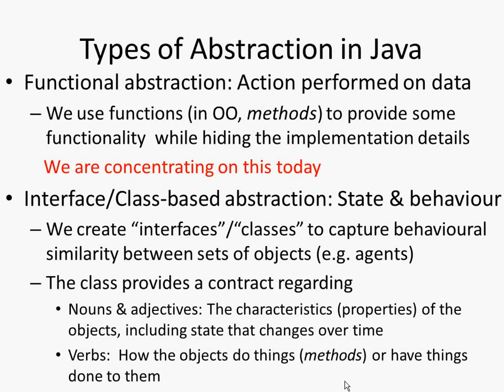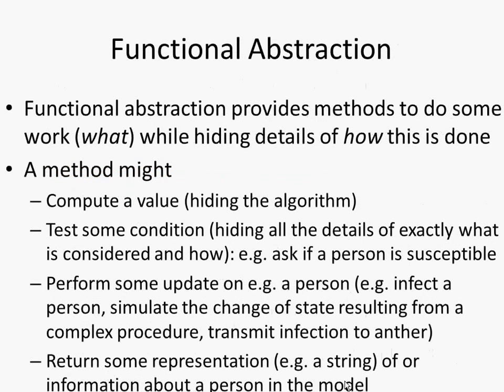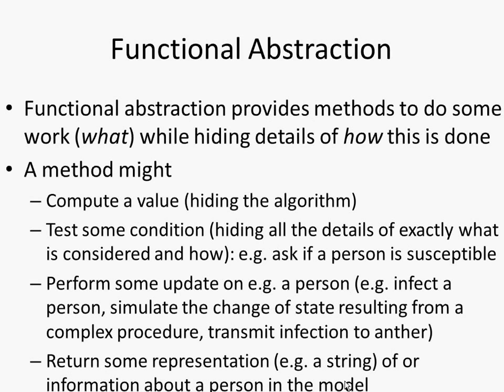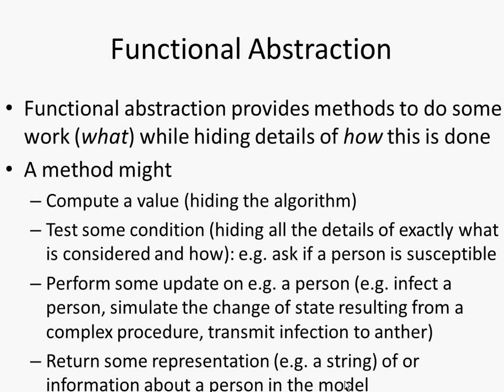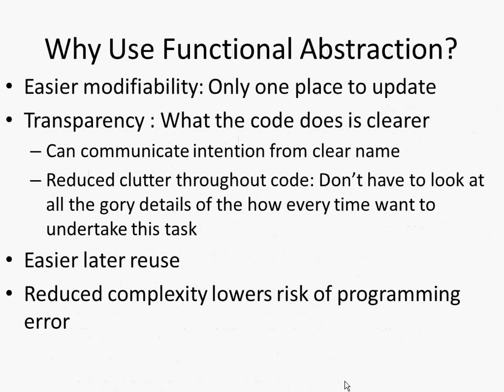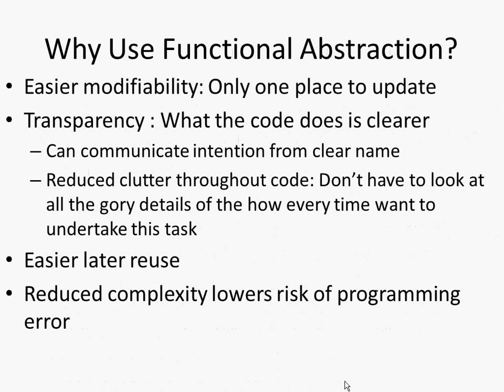Methods and Functional Abstraction Nugget 3Abstraction in Java, Functional Abstraction and why we us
Original Video Title:Methods and Functional Abstraction Nugget 3Abstraction in Java, Functional Abstraction and why we us